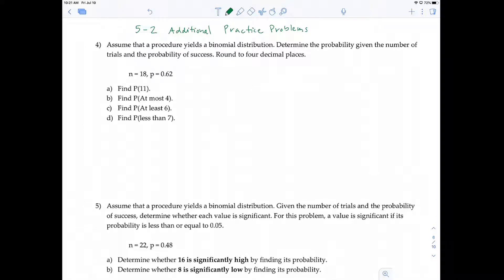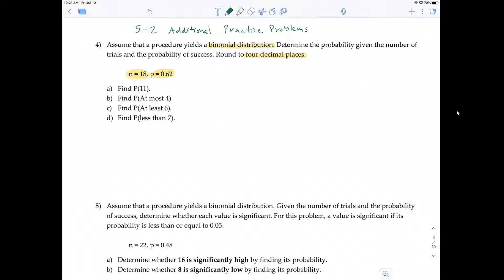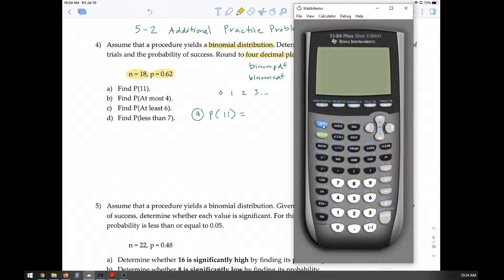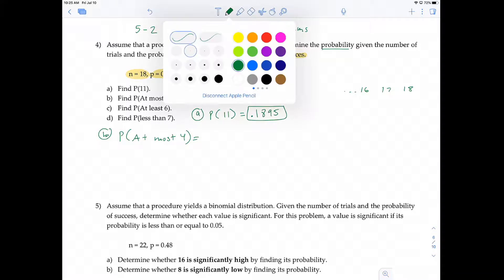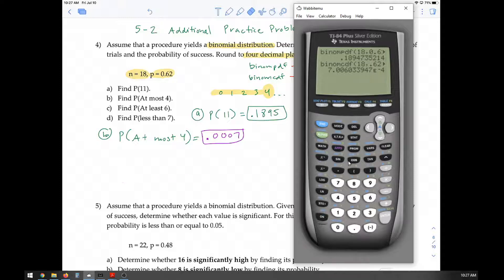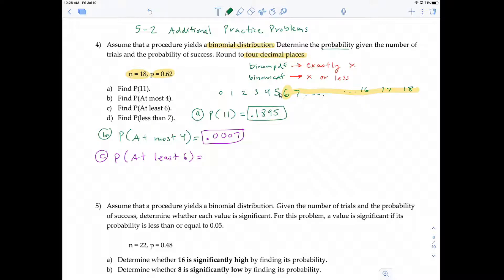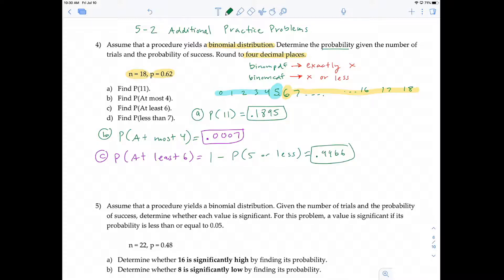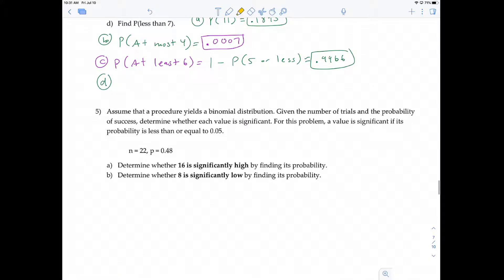Stat: 5-2 Lecture Video Additional Practice Problems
Additional Practice Problems involving significant values